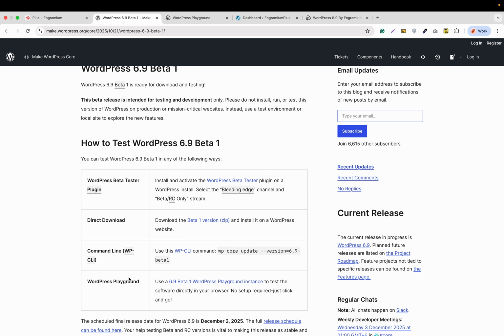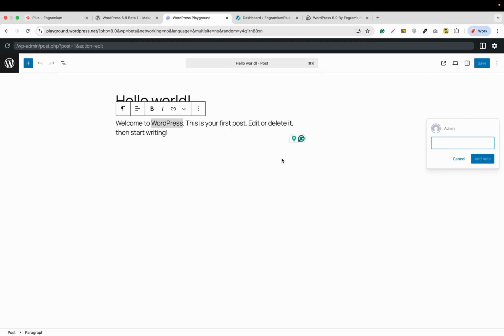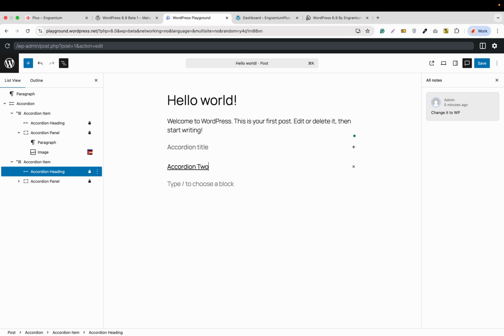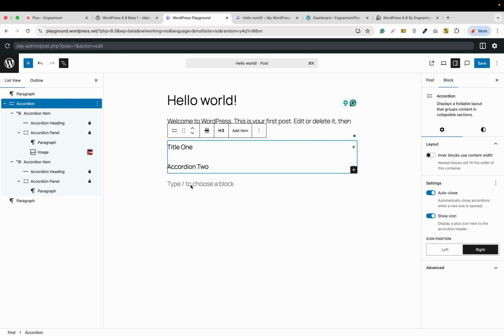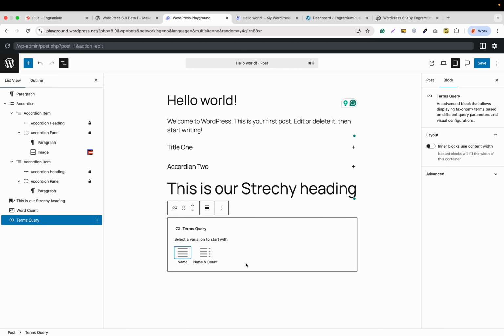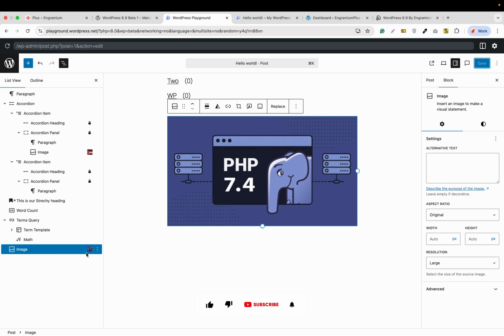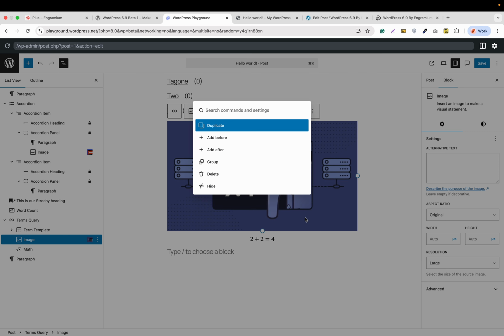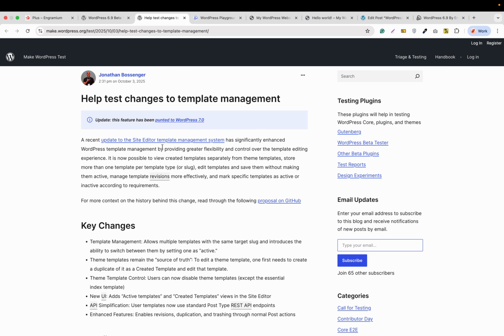WordPress 6.9 is here! What's new? All new features & blocks at a glance! 🚀 | APIs, AI & More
Discover the best new features coming to WordPress 6.9! In this video, I compare WordPress 6.8 and 6.9 side-by-side and walk you through all the biggest improvements. Including Block Notes, the new Accordion block, Stretchy Paragraphs, Time to Read, Math block, better drag-and-drop, and major developer updates like the Abilities API.

💬 Let’s Connect!